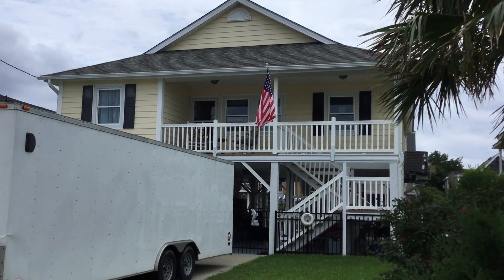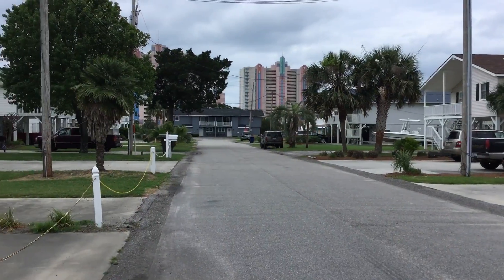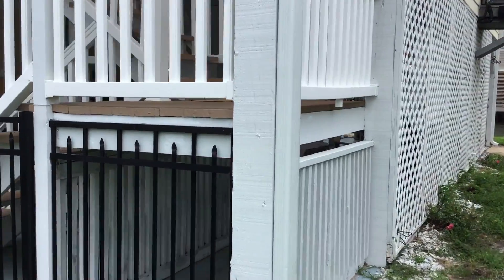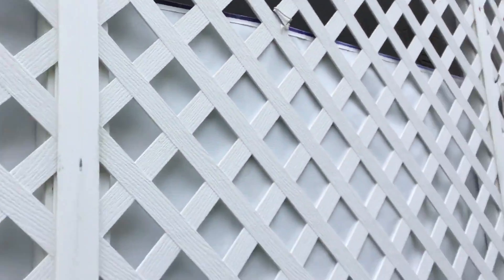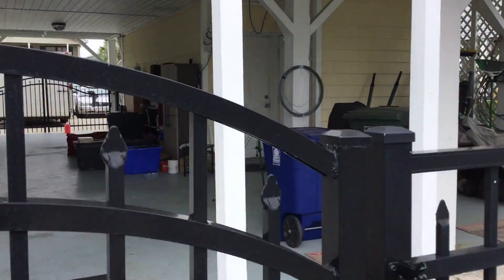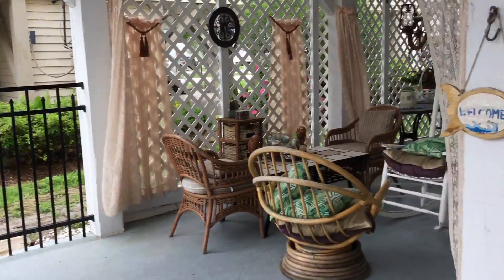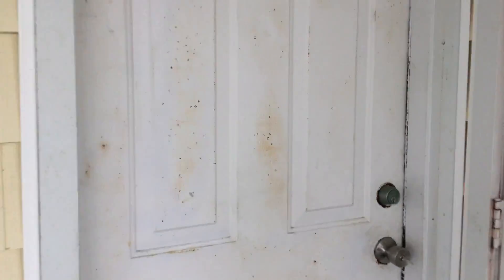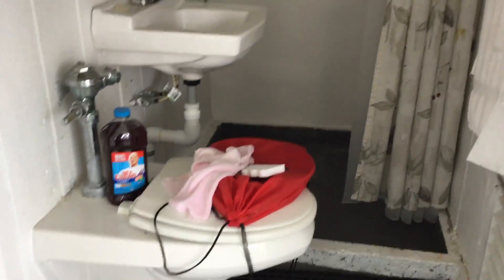Channel House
Exterior and under house